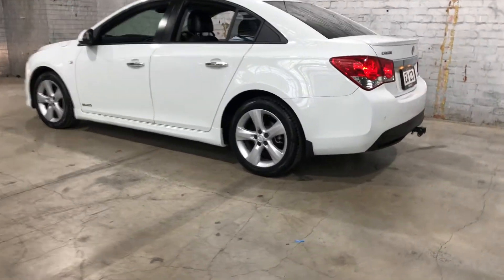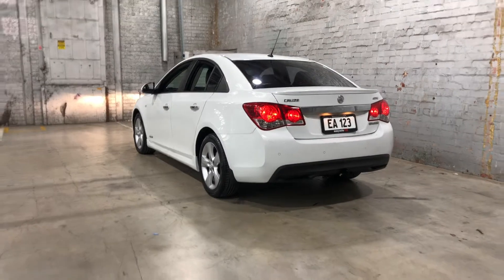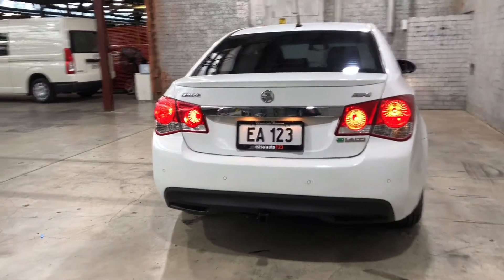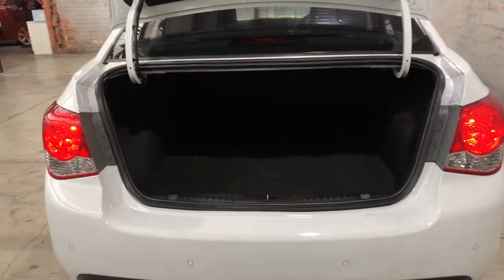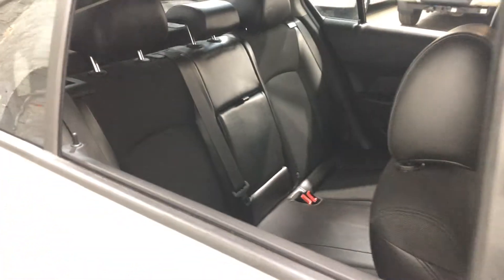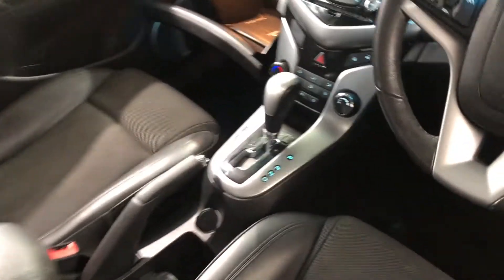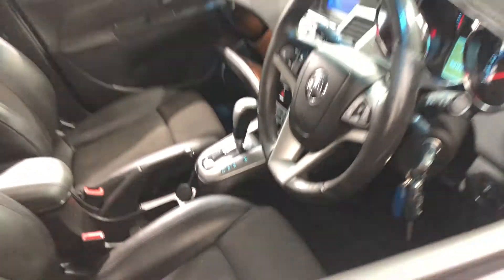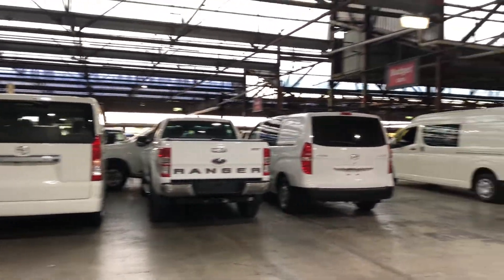2012 Holden Cruze JH Series II MY12 SRi White 6 Speed Sports Automatic Sedan EA123_M1126